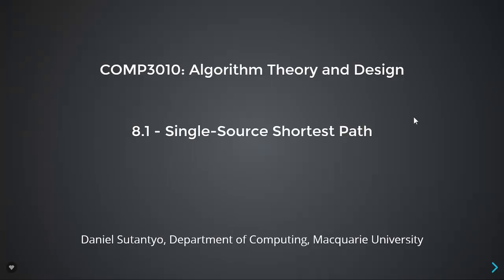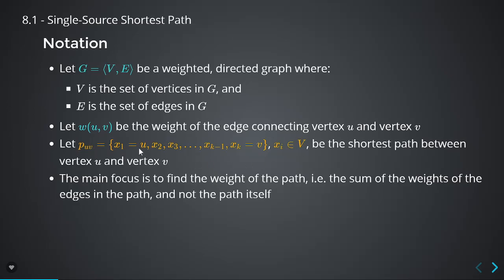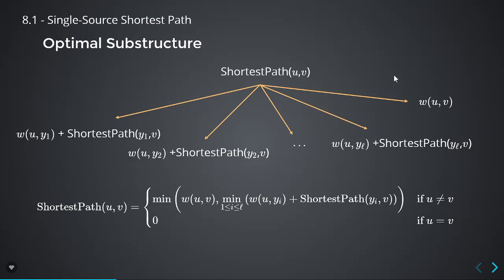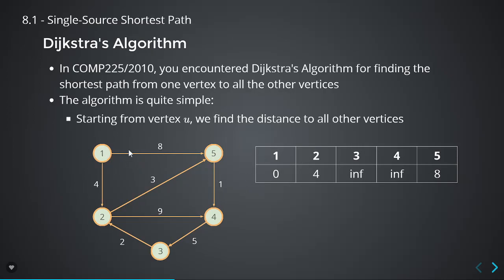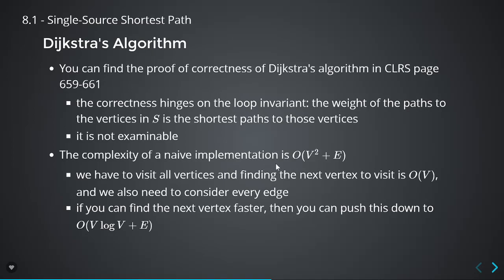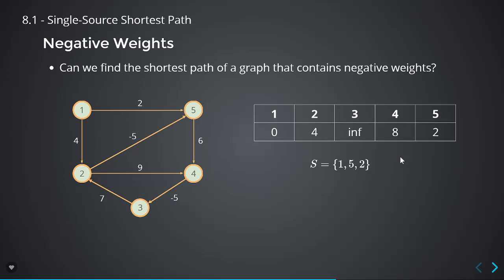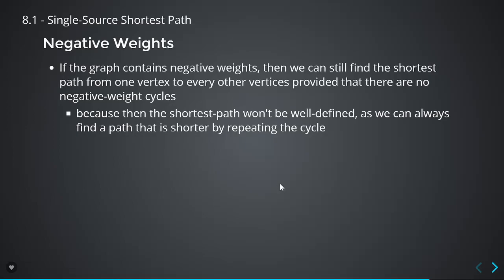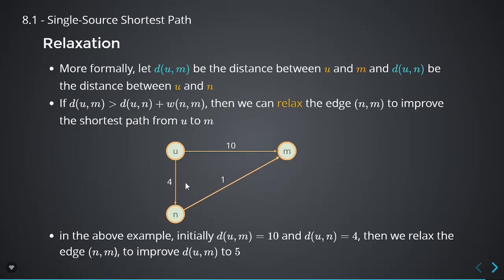8.1 - Single-Source Shortest Path